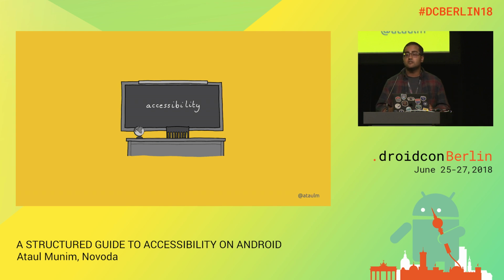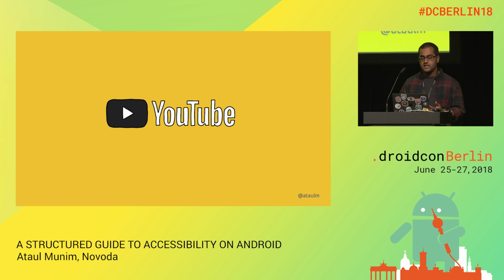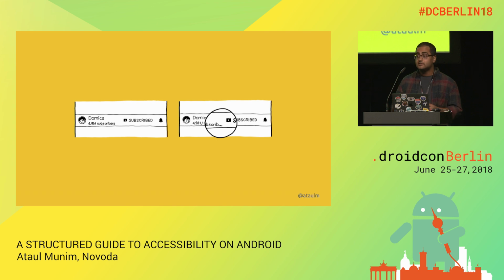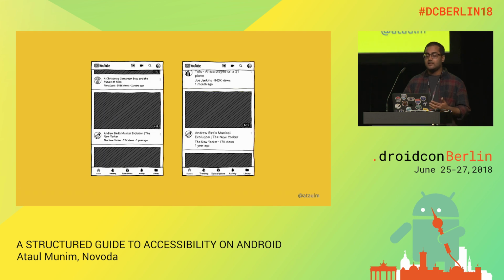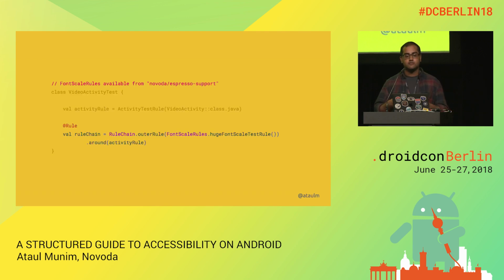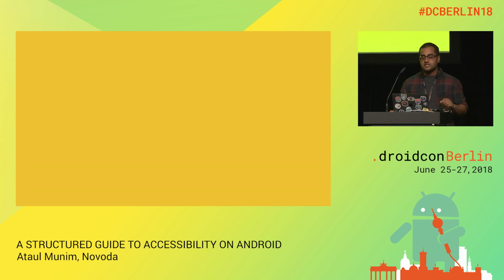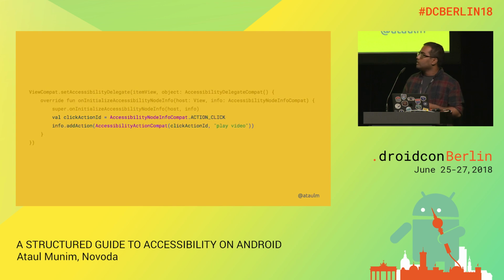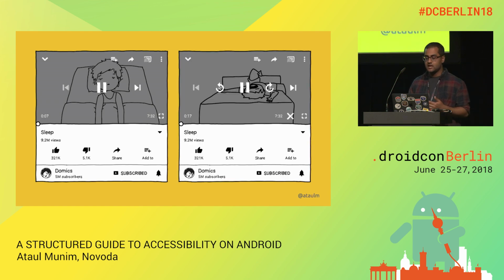A Structured Guide to Accessibility on Android DAY1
Speakers: Ataul Munim

A structured guide to building accessible apps on Android. This presentation will include practical checks and steps you can implement today and give you the confidence to know you're doing the best you can to support as many users as possible. The content will be familiar to beginner Android developers and we'll use a real-world app as an example to ensure we're covering non-trivial usecases.